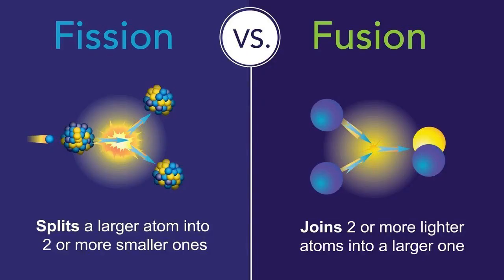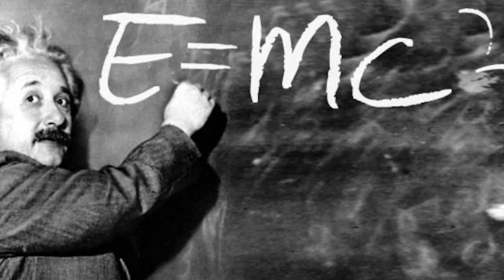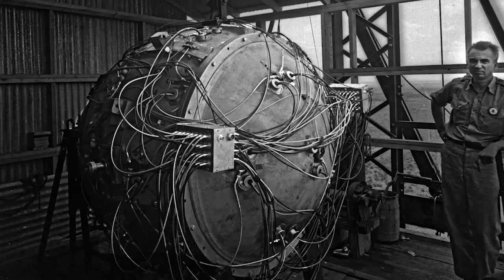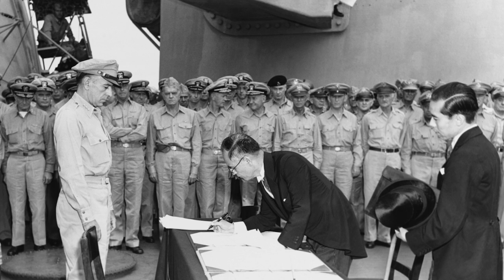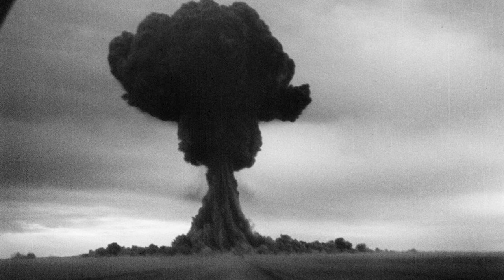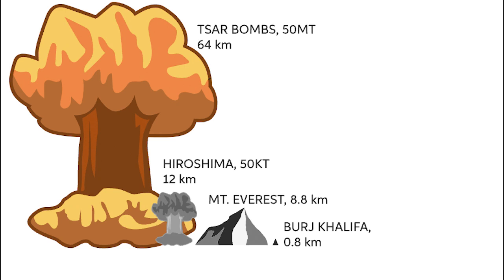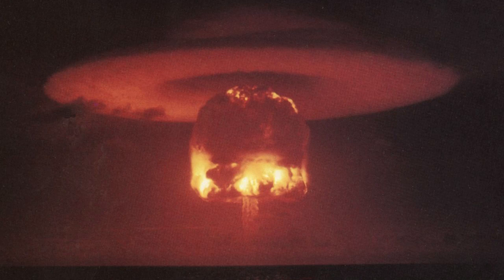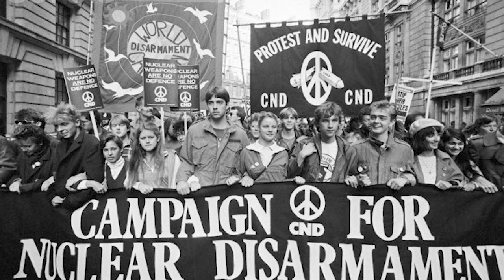The History of Nuclear Weapons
Humanity is defined by its technological advancements. The use of tools and the development of science, engineering and our understanding of the world has resulted in Humans becoming the dominant species on the planet. But for every innovation designed to improve life, there are plenty more designed to take life away. No such technological marvel and horror encompasses this better than nuclear weapons.